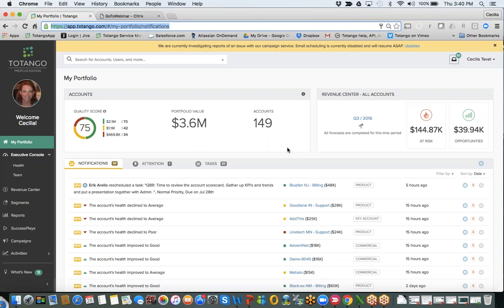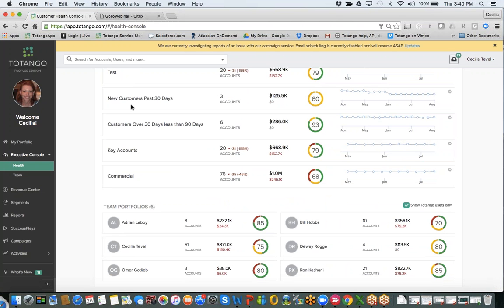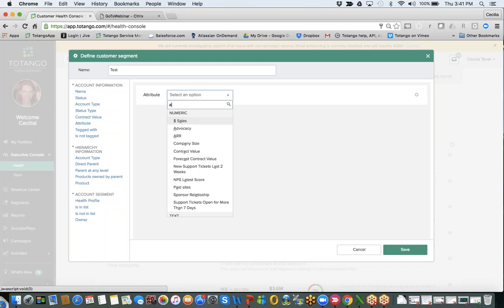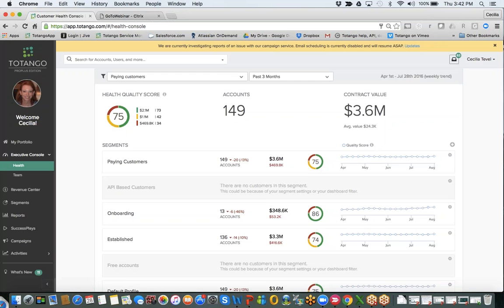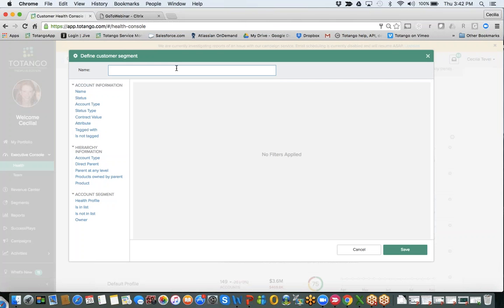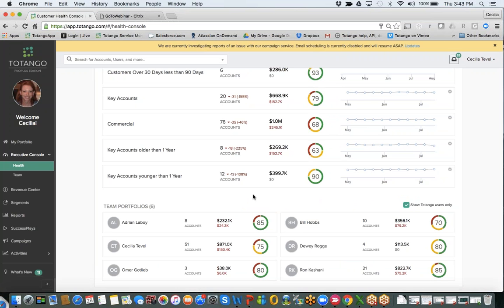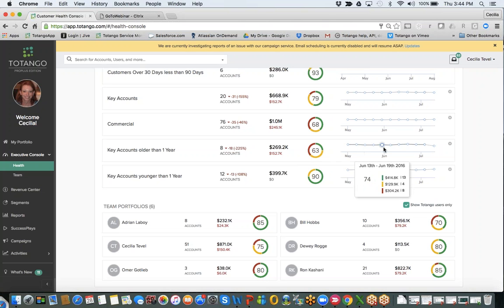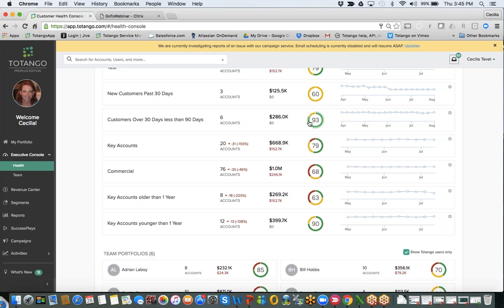Hot Tip - Health Console